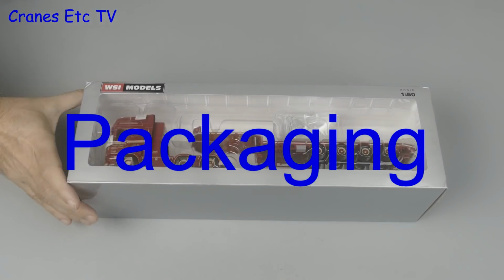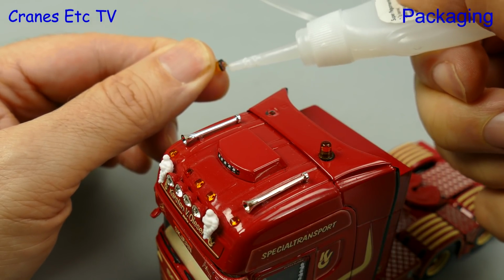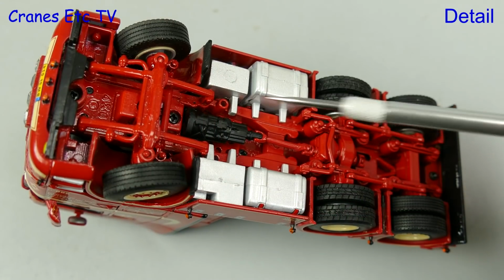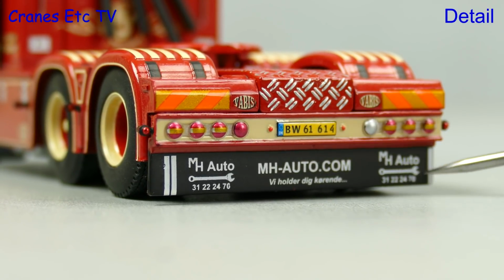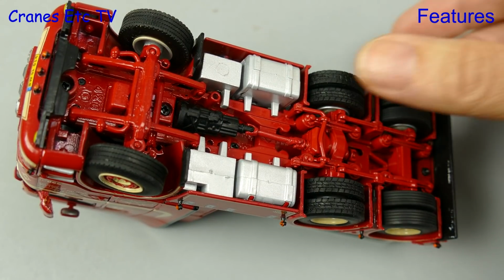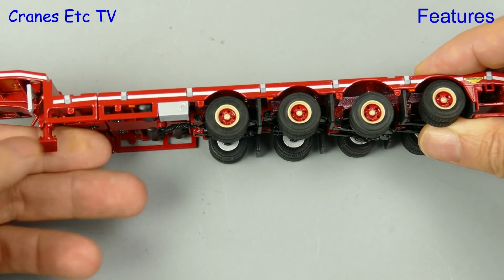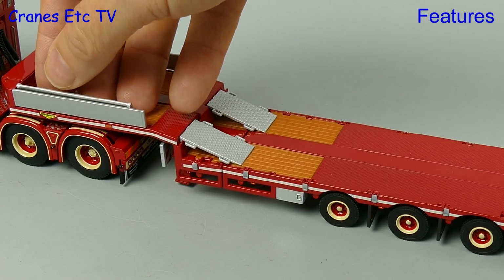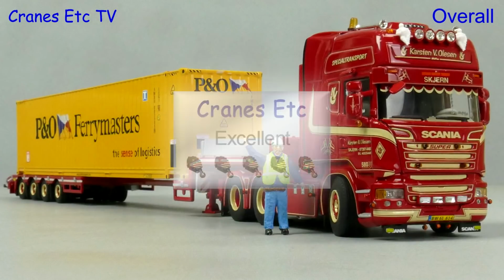WSI Scania R6 + Broshuis Trailer 'Karsten Olesen' by Cranes Etc TV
This is the Cranes Etc TV review of WSI Model's 1/50 scale model of a Scania R6 + Broshuis Trailer in the colours of Karsten V Olesen.  The model number is 01-2567.